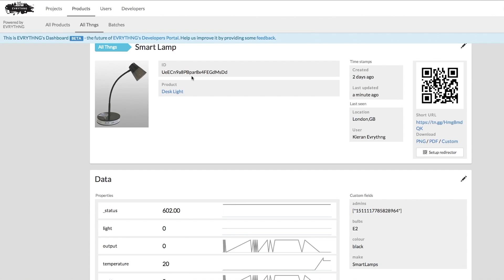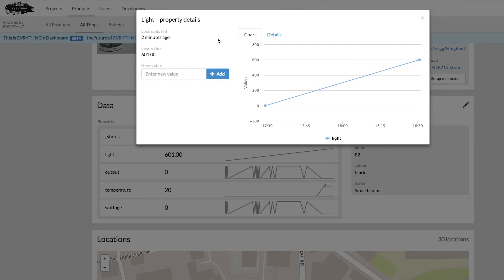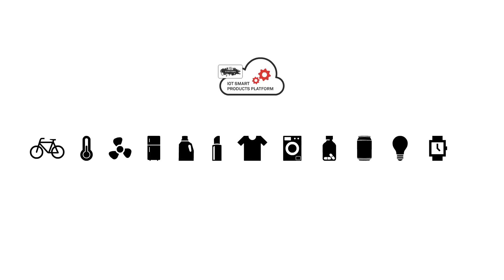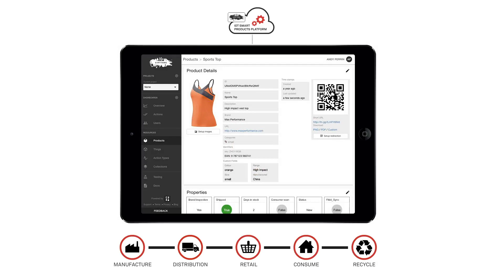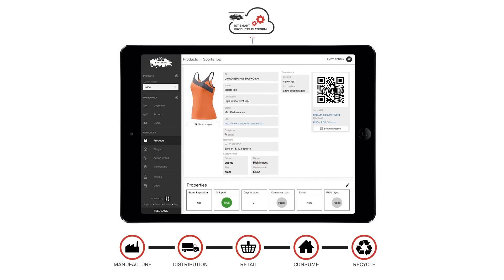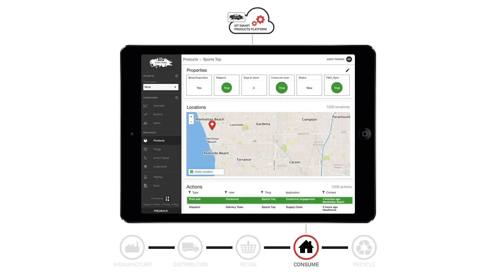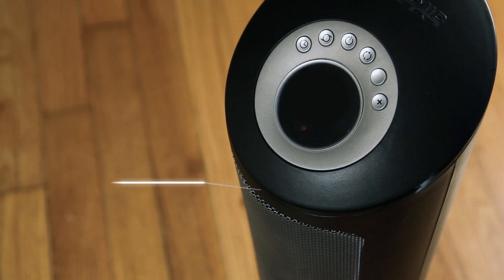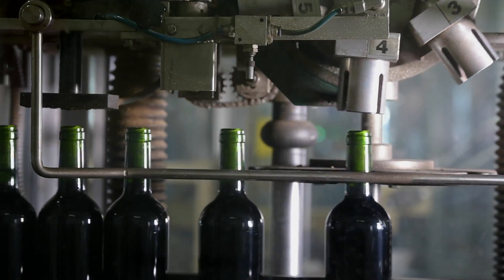Active Digital Identities (ADIs) in 90 seconds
Co-founder & CEO Niall Murphy explains Active Digital Identities (ADIs), a core part of EVRYTHNG’s IoT Smart Products Platform.